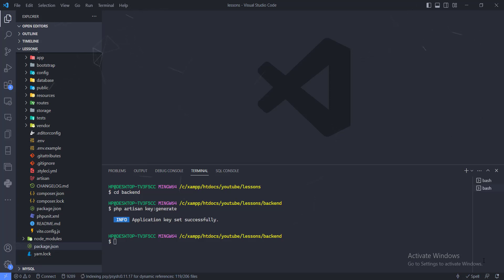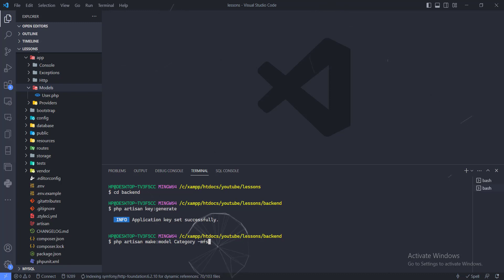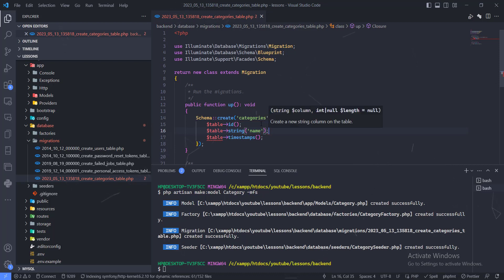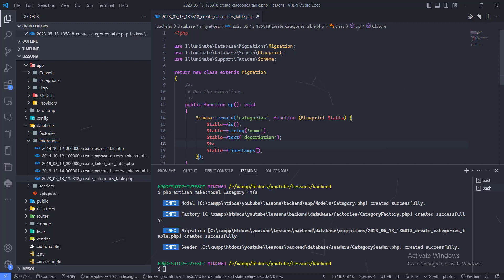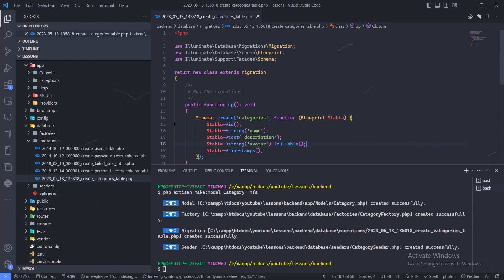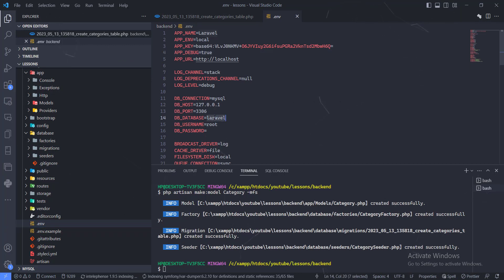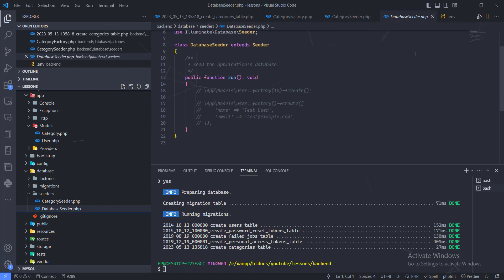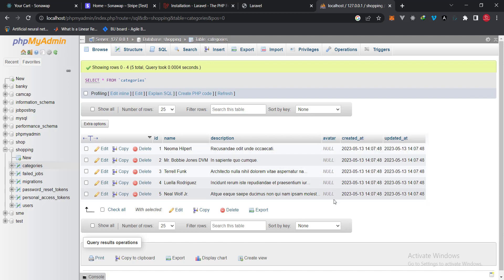Part 5 - Creating the Category Model: Mastering E-commerce Development: Building a Shopping Website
Welcome to our comprehensive tutorial series on building a fully functional shopping website using Laravel, React, Redux, MySQL, and Stripe. Whether you're a beginner or an experienced developer, this playlist will guide you through every step of the process, from setting up the development environment to integrating secure payment processing.

🔗 Project Repository: GitHub - Sonawap/online-shopping

In this tutorial series, we will cover the following topics:

1️⃣ Setting up the Development Environment:

Installing Laravel and React dependencies
Configuring Laravel with MySQL database
Setting up React and Redux environment
2️⃣ Building the Backend with Laravel:

Creating routes, controllers, and models
Implementing authentication and user management
Handling product management and inventory
Integrating Stripe for secure payment processing
3️⃣ Developing the Frontend with React and Redux:

Designing the user interface with React components
Managing state with Redux for a scalable application
Implementing product listing and filtering
Building a shopping cart and checkout process
4️⃣ Database Management with MySQL:

Designing the database schema for the shopping website
Implementing relationships and database queries
Ensuring data integrity and security
5️⃣ Integrating Stripe for Checkout:

Setting up Stripe account and API keys
Implementing the payment gateway on the frontend
Processing payments securely using Stripe
Throughout the tutorial series, we will provide clear explanations and hands-on demonstrations to help you grasp the concepts and techniques involved in creating a robust ecommerce website.

Don't forget to check out the project repository for all the source code and resources: GitHub - Sonawap/online-shopping.

For more information on Laravel, React, Redux, and Stripe, visit their official websites:

Whether you're a developer looking to expand your skills or someone interested in building an ecommerce website from scratch, this tutorial series is perfect for you. Get ready to build your own fully functional shopping website with Laravel, React, Redux, MySQL, and Stripe!